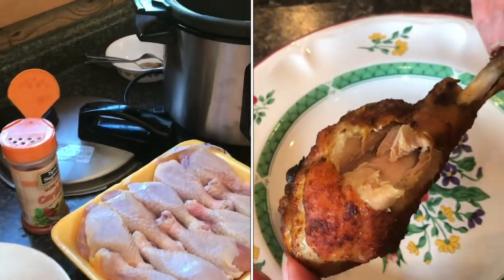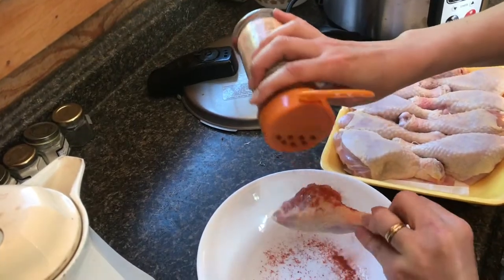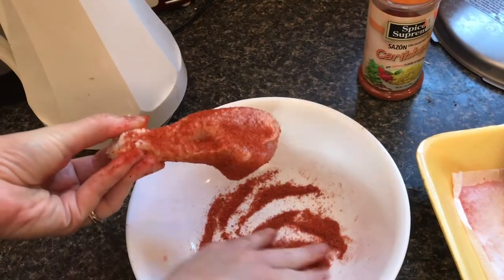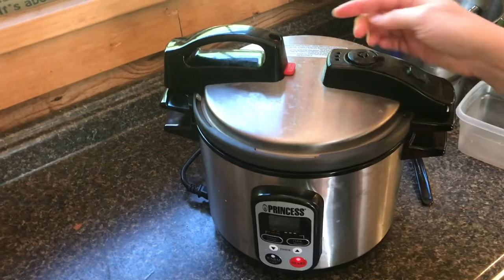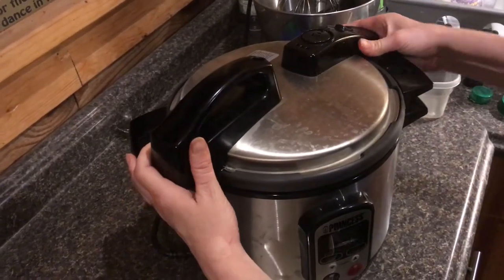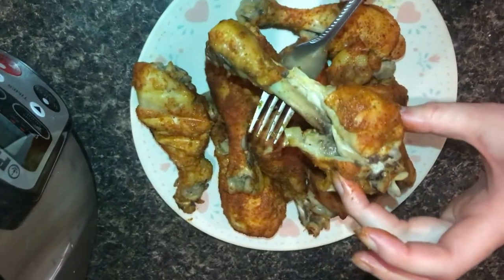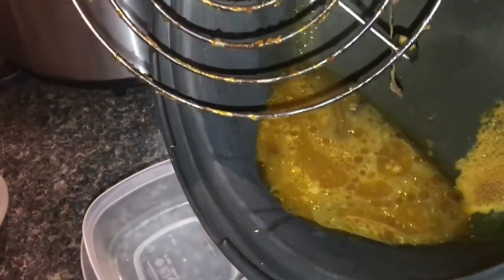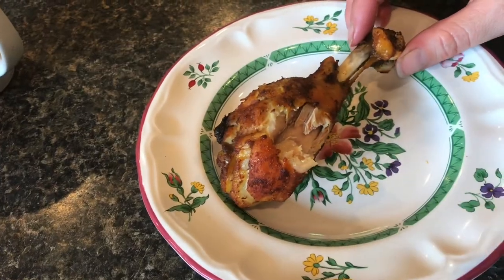cooking “CRISPY” chicken in an electric digital pressure cooker (princess)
These electric pressure cookers really do a nice job of cooking chicken quick and tender. Getting it crispy will take a another five minutes in the toaster oven. This combination is really good.